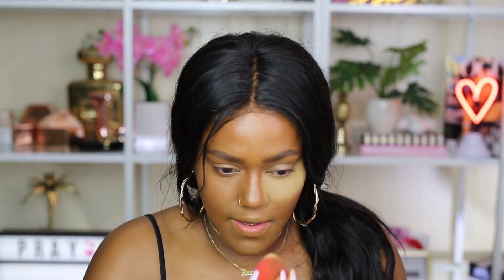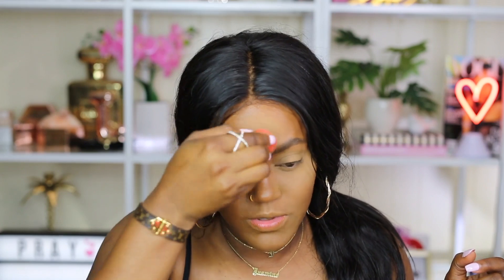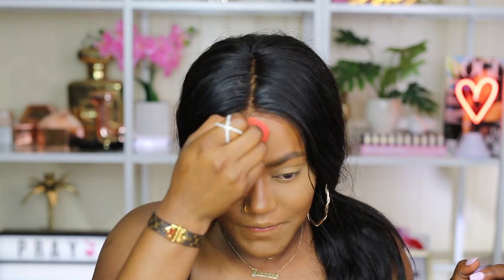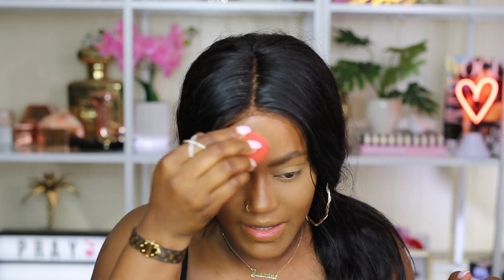DID HUDA BEAUTY POWDER COPY BEAUTY BAKERIE SETTING POWDER?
THE DRAMA...HUDA BEAUTY POWDER VS BEAUTY BAKERIE SETTING POWDER REVIEW
HUDA BEAUTY
Easy Bake Loose Baking & Setting Powder VS BEAUTY BAKERIE FLOUR SETTING POWDER (YELLOW)

True beauty is in the heart and it radiates outward.